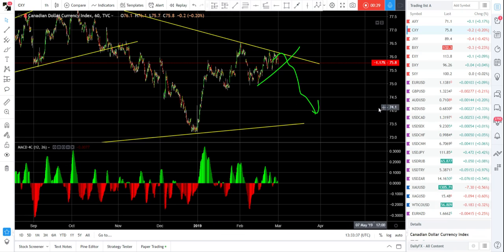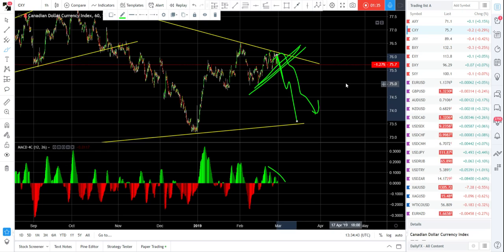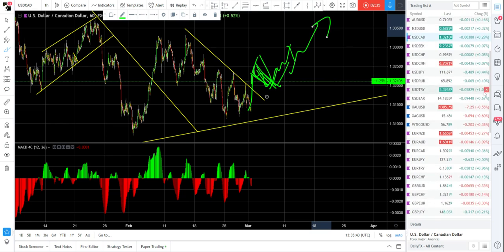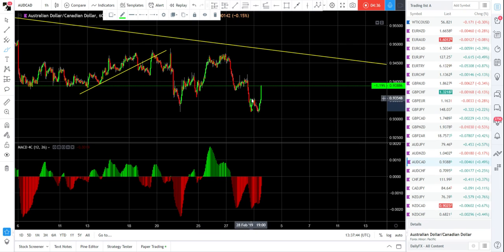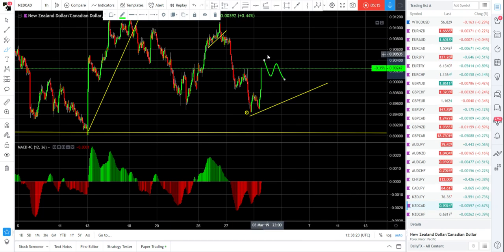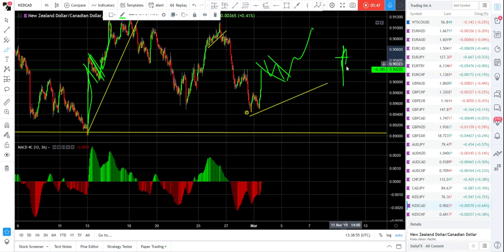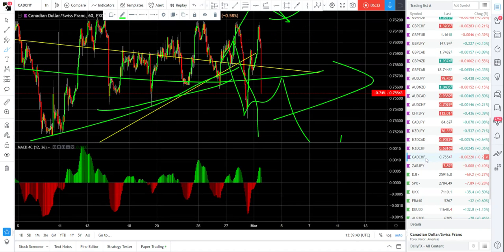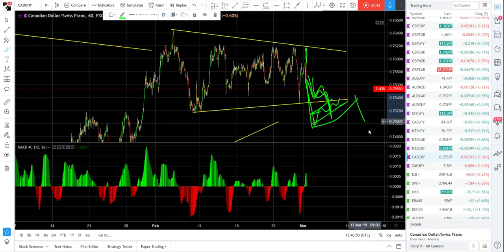Trading Opportunities on CAD after weak GDP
We've just had negative GDP figures for the CAD and an immediate reaction from the market. Here we go through the CAD charts and look for trading opportunities
I'll update this idea as it develops so follow for notifications.
Steve Nixon
Trainer & Mentor